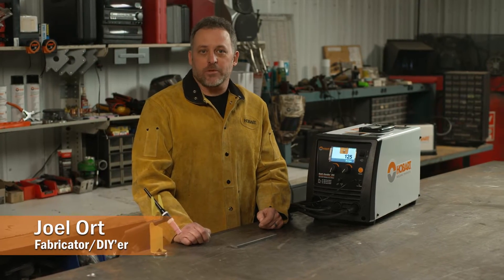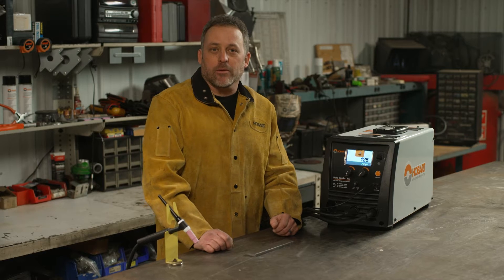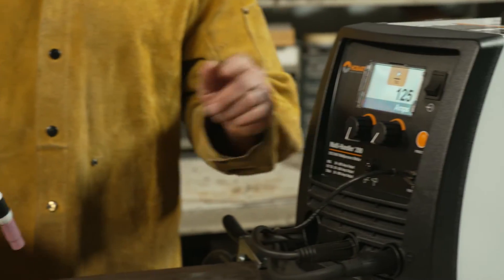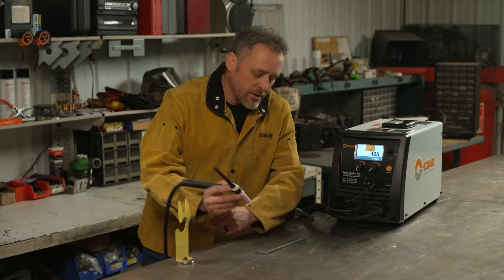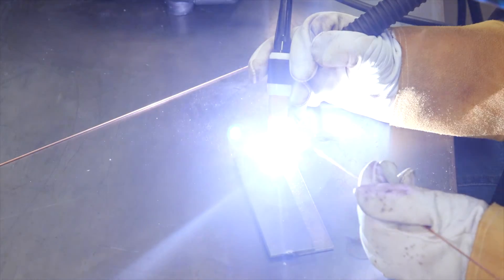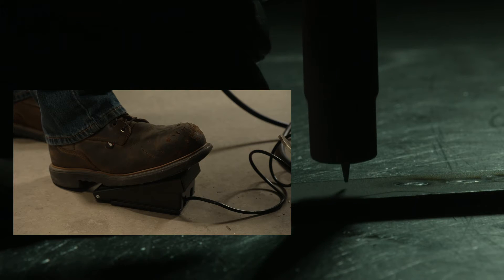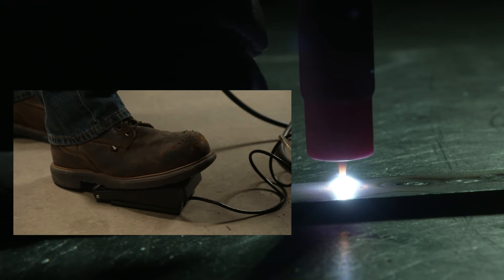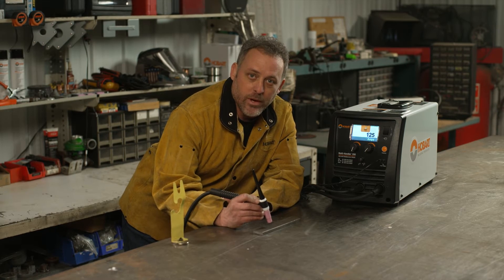What's the Difference Between TIG Lift-Arc™ & Lift-Arc™ Remote?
Learn the basic differences between lift-arc™ and lift-arc™ remote in TIG welding and the best situation to use each method.